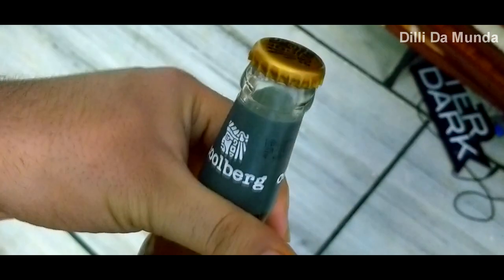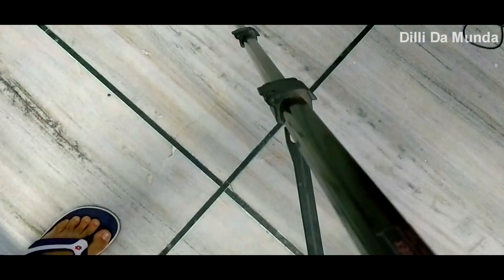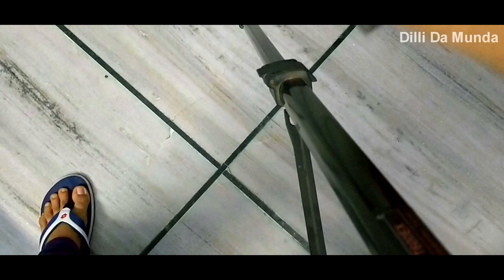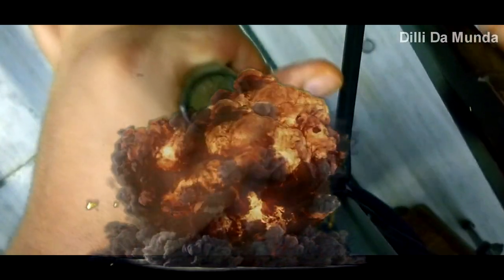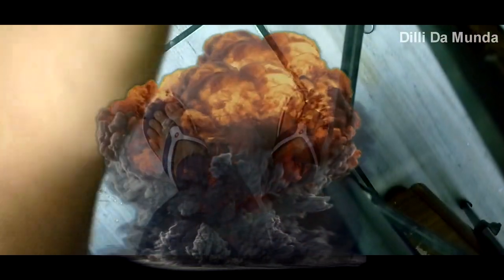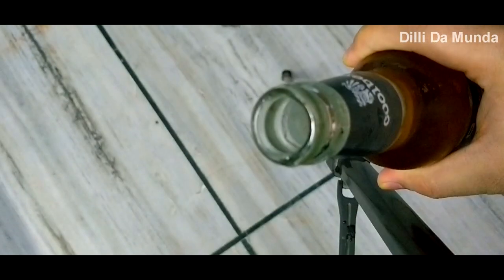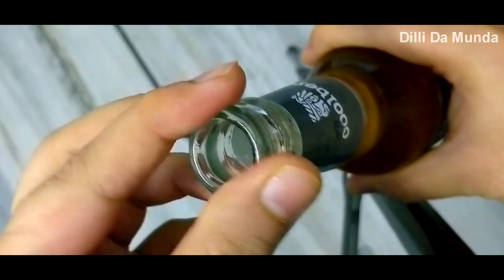Opening Beer Bottle with Kadaa (Life Hack) 🍻🍾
In this Video I showed You guys How To Open a Beer Bottle or a Cold drink
Bottle With Kadaa (Steel Bangle) Punjabi Style